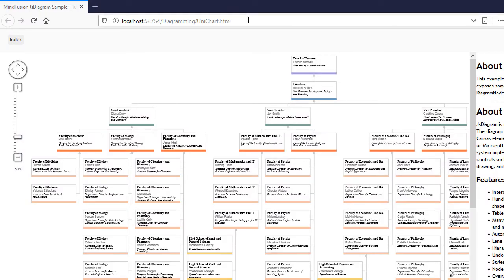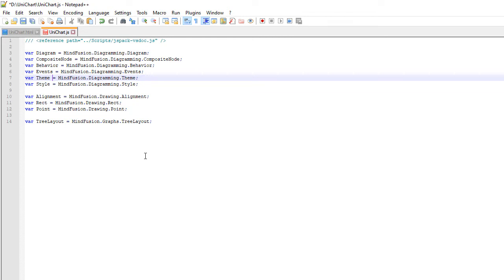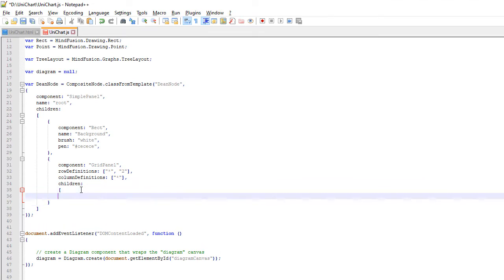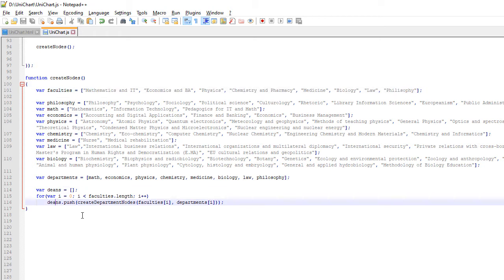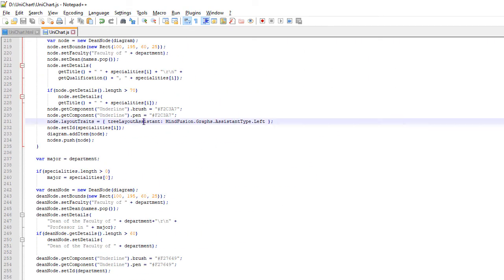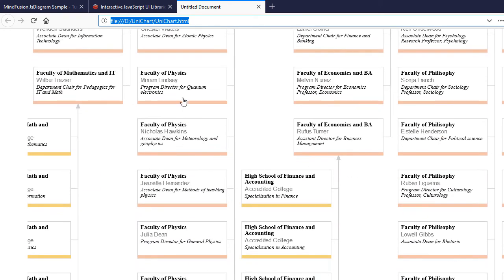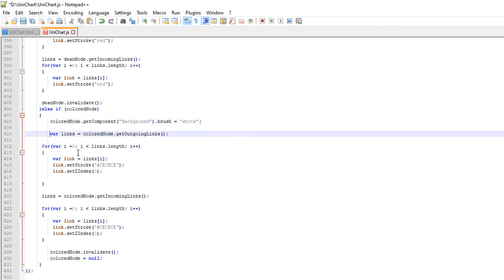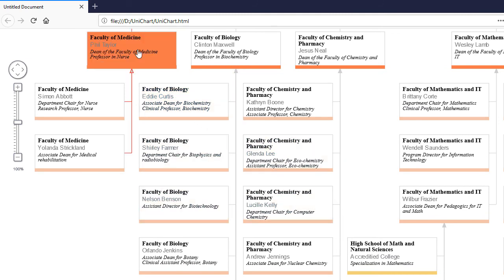Interactive Org Chart in JavaScript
The sample has been updated since this video has been released. The code is JavaScript ES6 and the event to handle mouse movements is nodePointed raised for Diagram objects.

This video teaches you how to create an org chart using custom diagram nodes with components you want. Then you see how to apply the TreeLayout algorithm with assistant nodes. You also learn how to interactively change the color of nodes and their incoming and outgoing links.